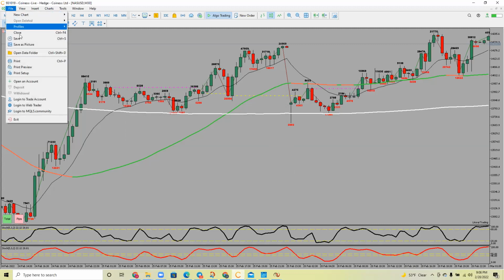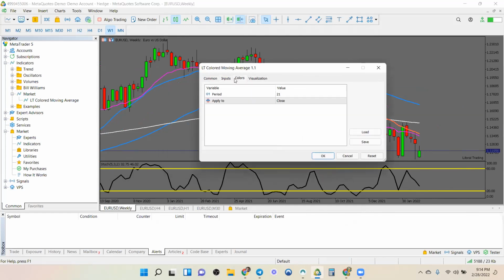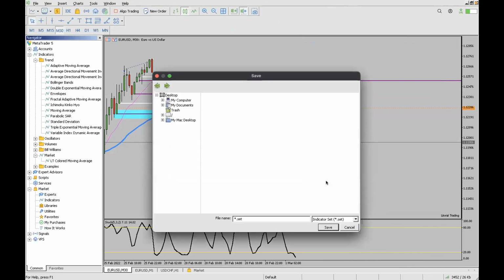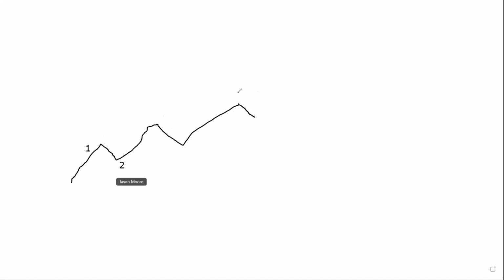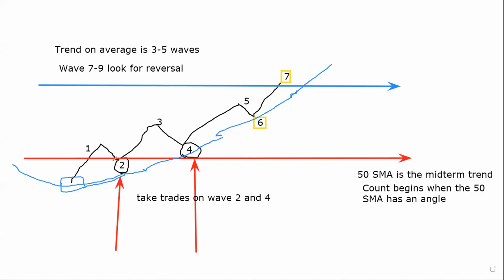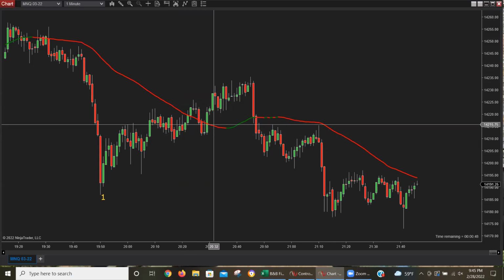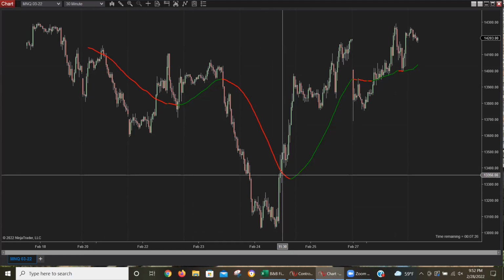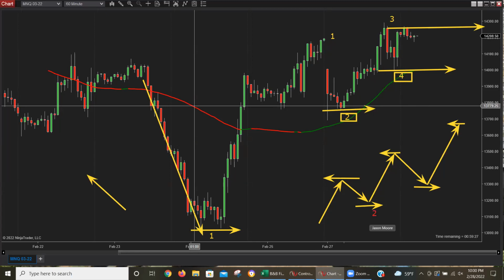Wave Counting Pt 1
This video teaches the process of counting waves, and why you should count waves to get into trends early and not too late.